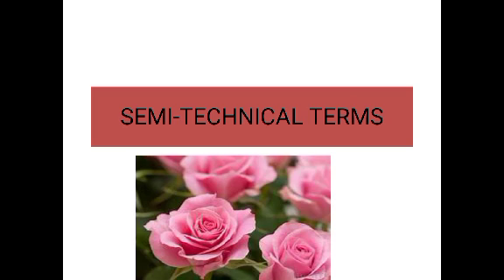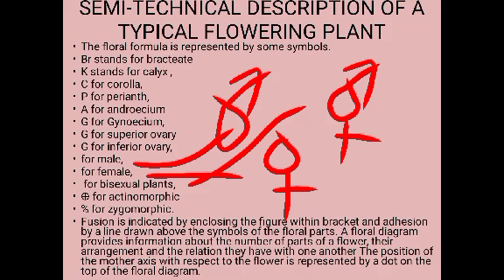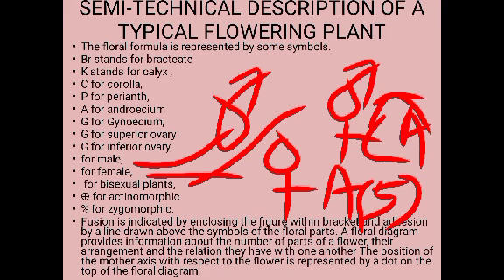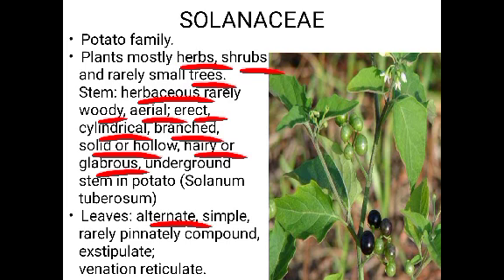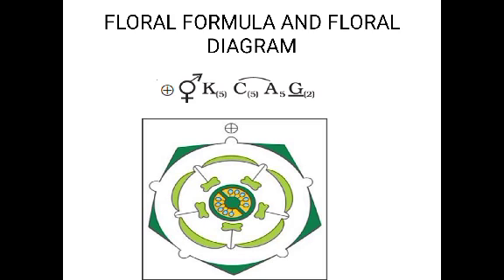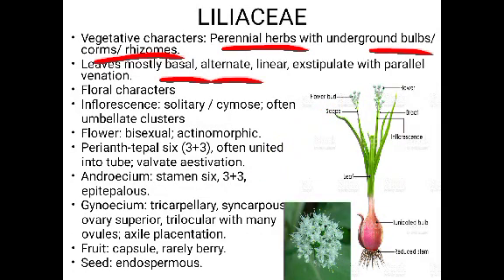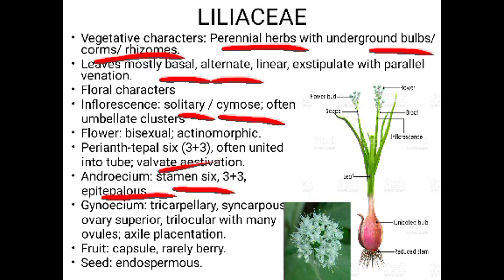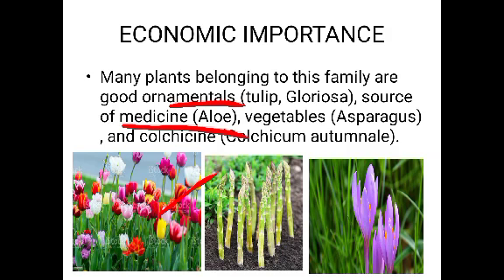Semi-technical description of a flowering plant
Class 11th Chapter 5 Morphology of flowering plants - Semi - technical description of a flowering plant.